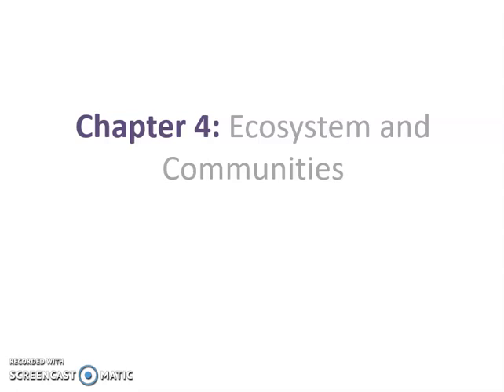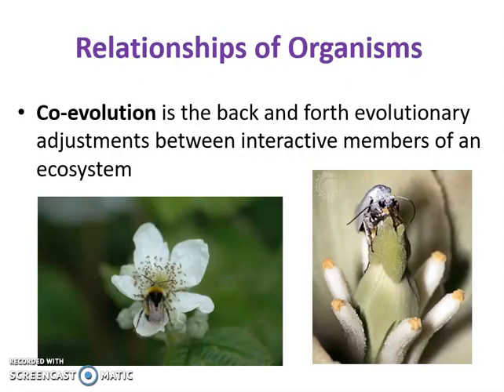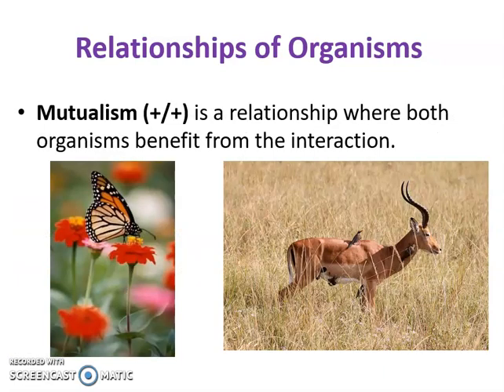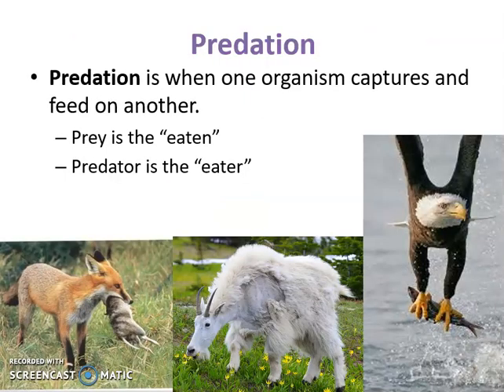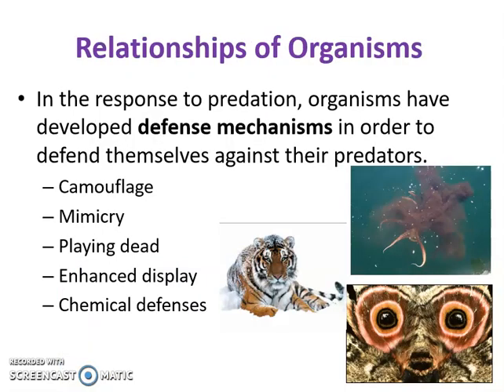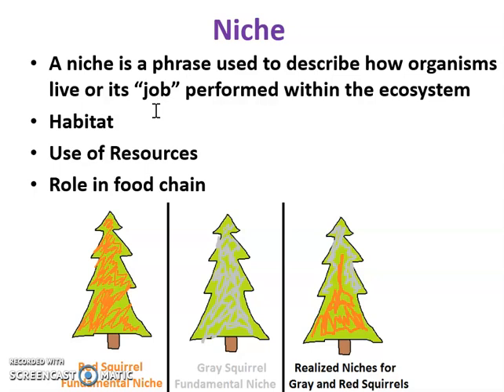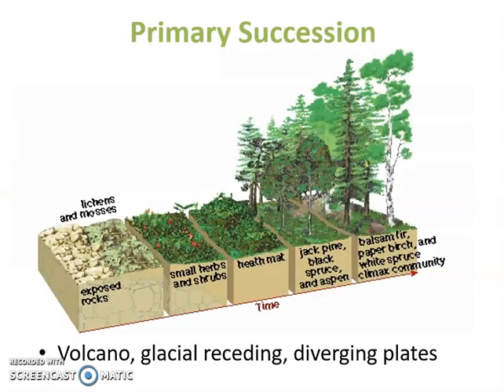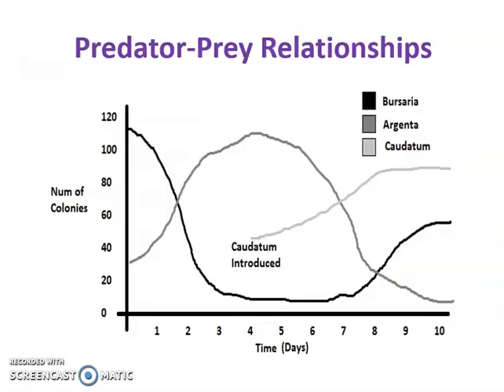Community Ecology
Video about community ecology and the relationships we see in an ecosystem.